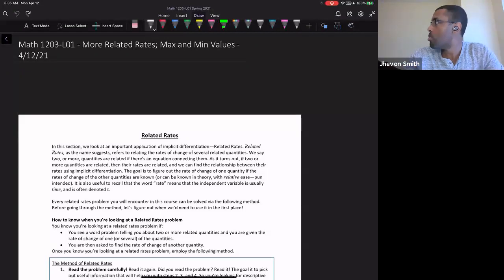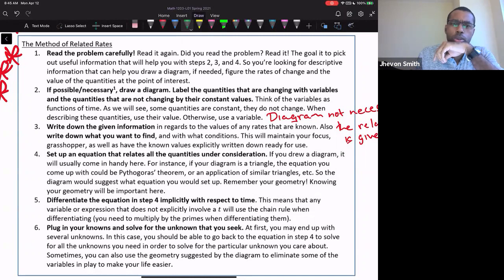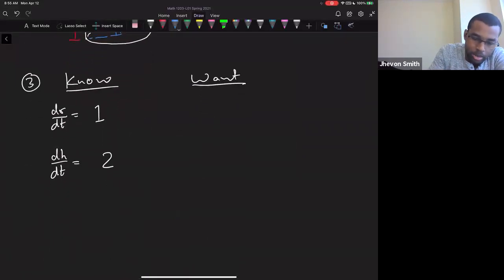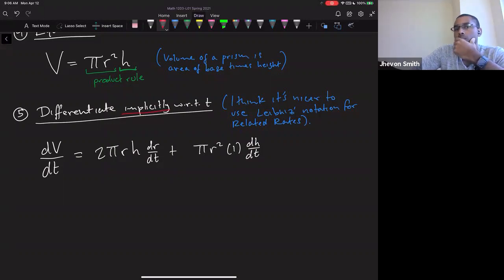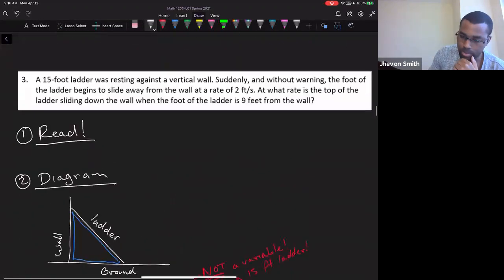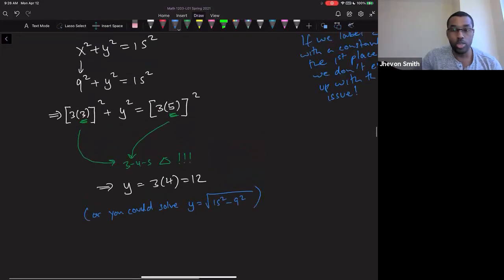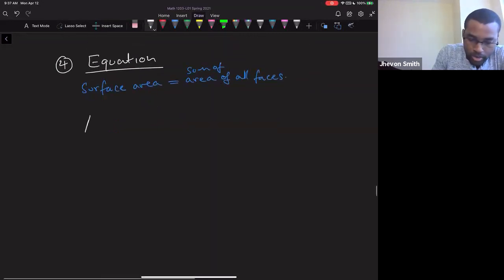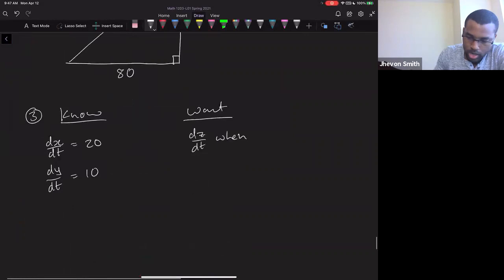Math 1203-L01 Lecture 18 - Related Rates